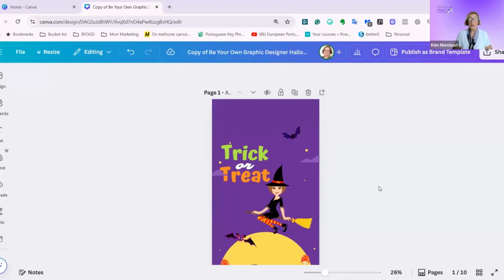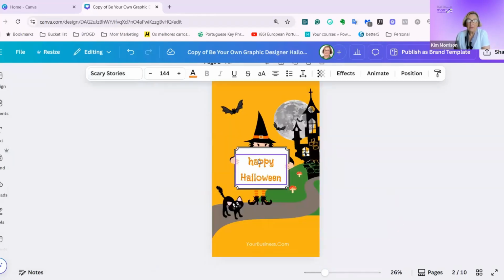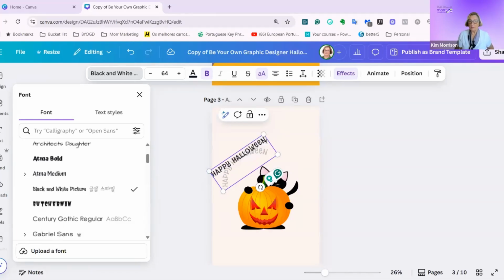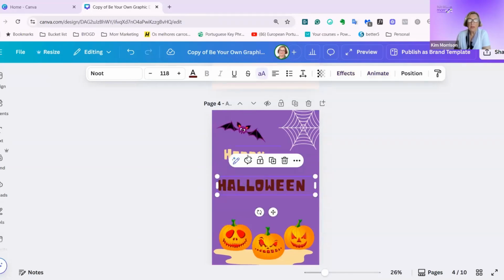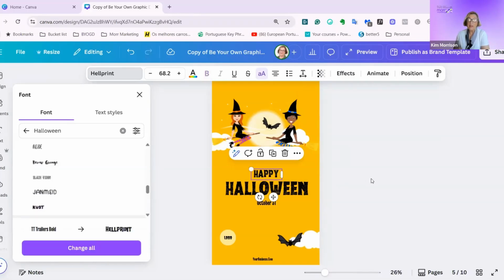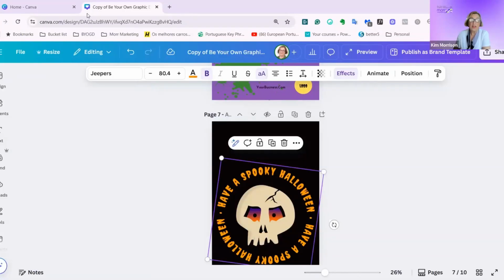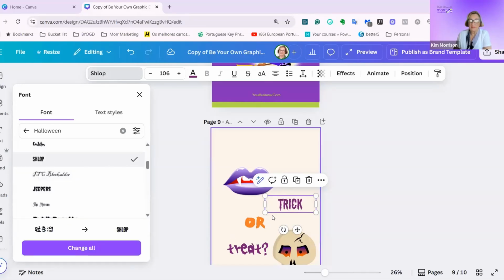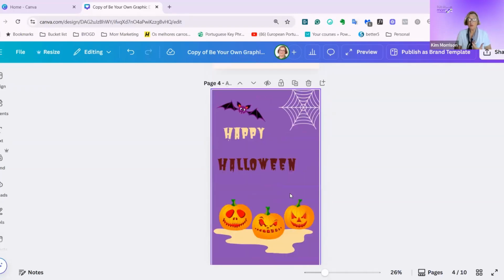The Best Halloween Fonts For Canva (And How To Use Them)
Get your designs ready for the spooky season with my top 10 favorite Halloween fonts in this Canva tutorial! I'm using Canva templates from my Etsy digital products store to demonstrate how to customise these fonts. Discover the best fonts for Halloween and get some Canva tips to elevate your designs!
Find Halloween Templates for you to use in Canva in our Etsy store!

00:00 Introduction to Halloween Fonts
00:09 Setting Up the Templates
00:32 Exploring Halloween Fonts
01:09 Customising Fonts and Effects
02:28 Final Touches and Animation
06:19 Conclusion and Additional Tips